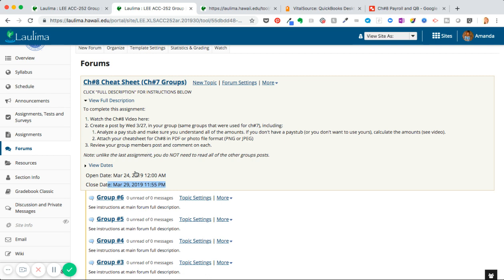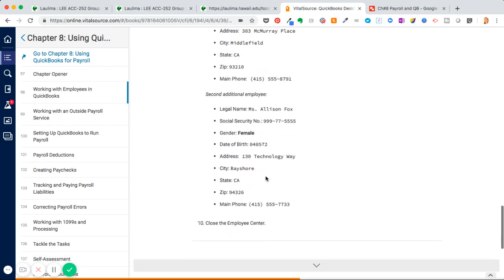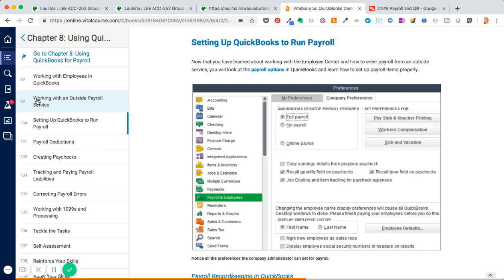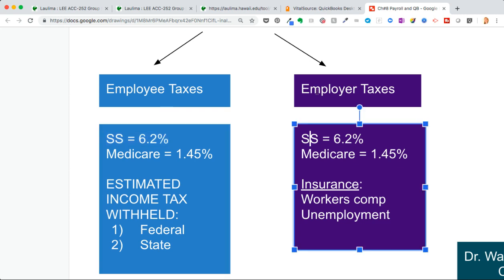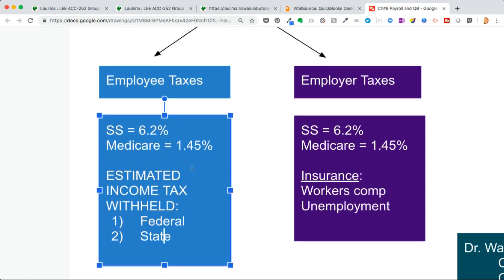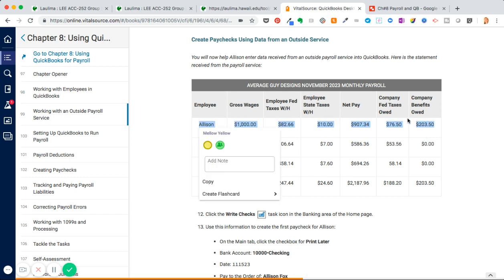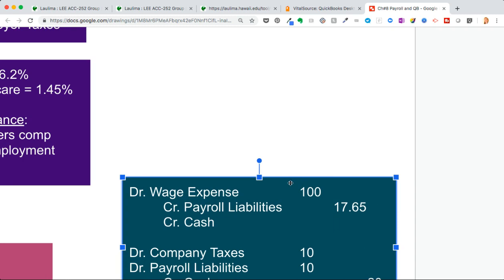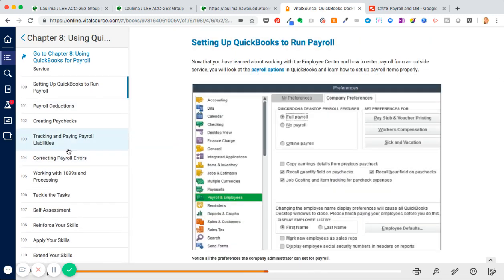Ch#8 Payroll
See forum for assignment